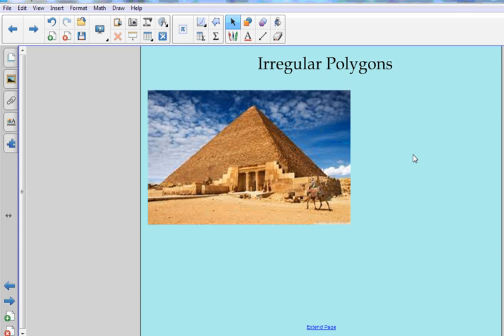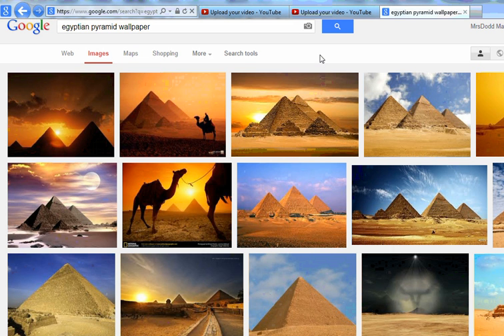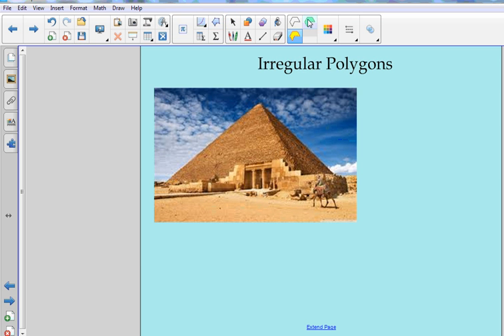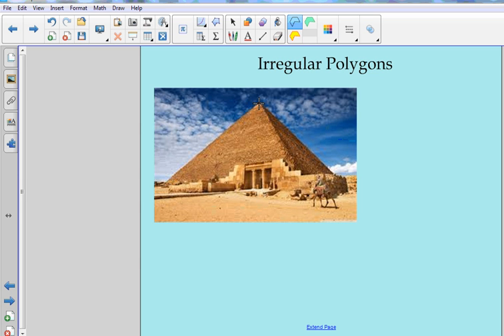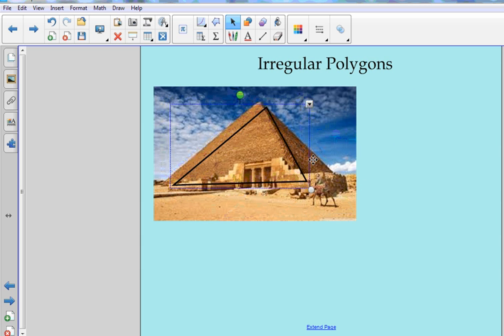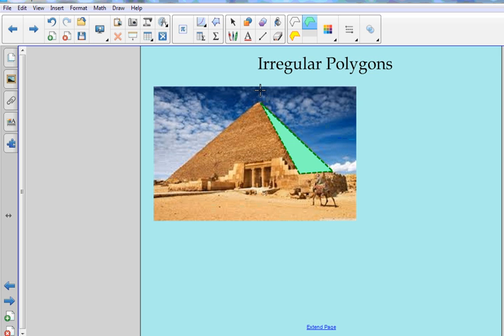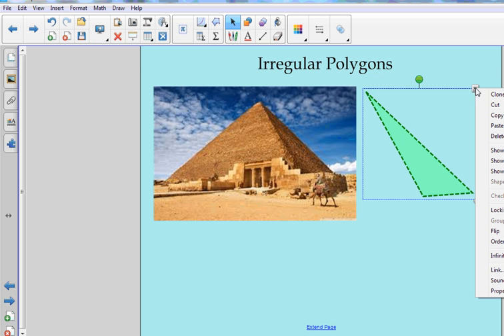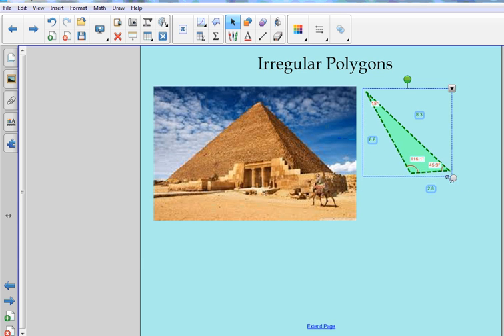Irregular Polygons - SMART Notebook Math Tools